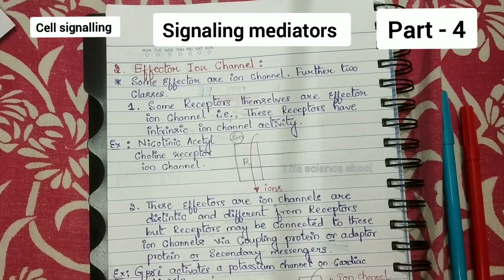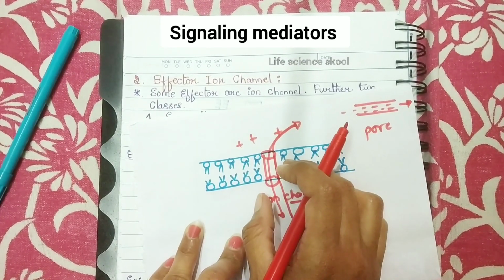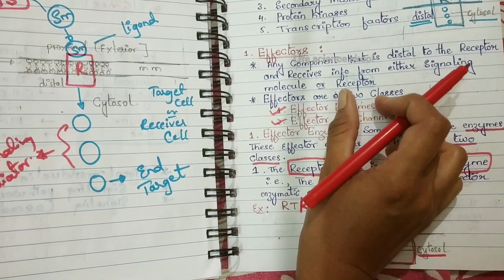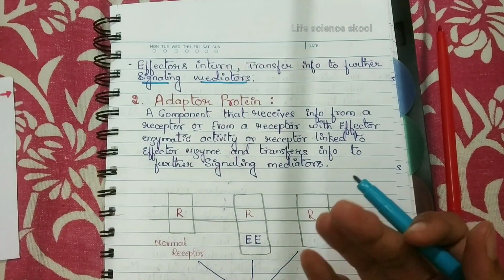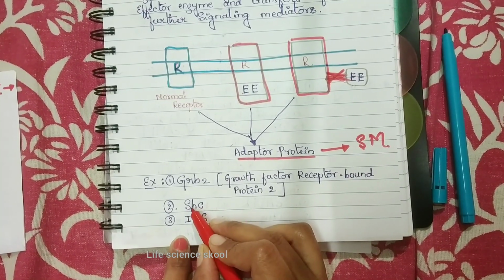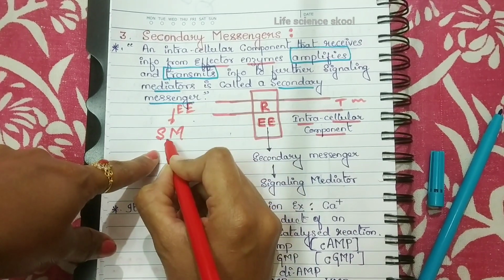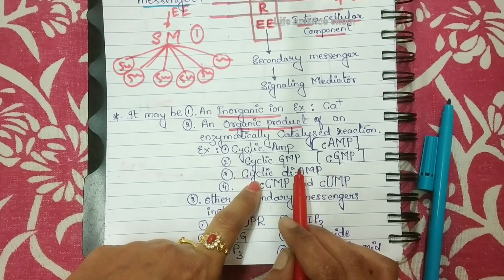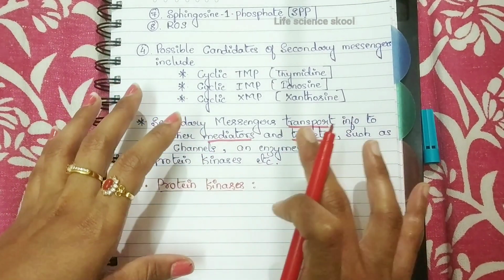Signaling mediators/Effectors/effector ion channel/Secondary Messenger/Adaptor Proteins#kset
Signaling mediators/Effectors/effector ion channel/Secondary Messenger/Adaptor Proteins